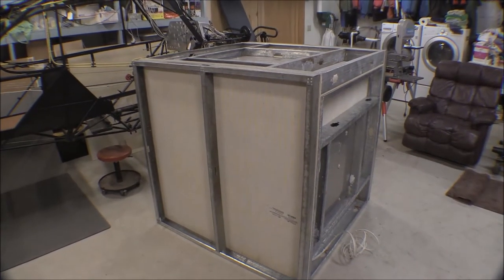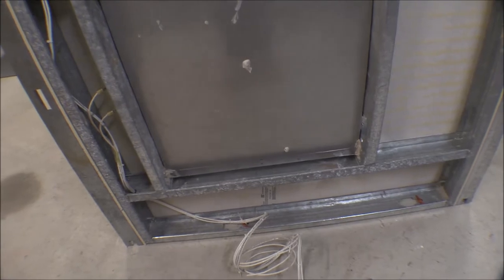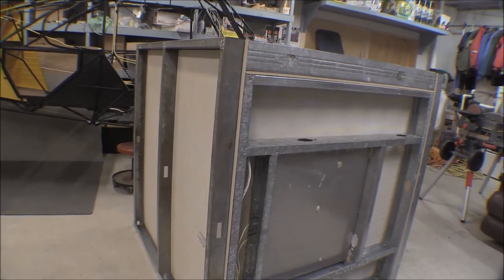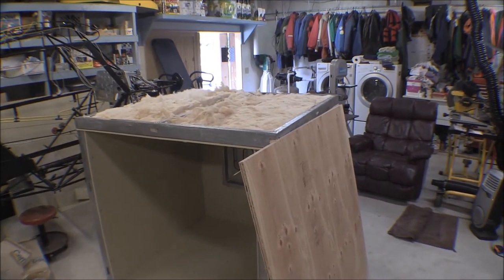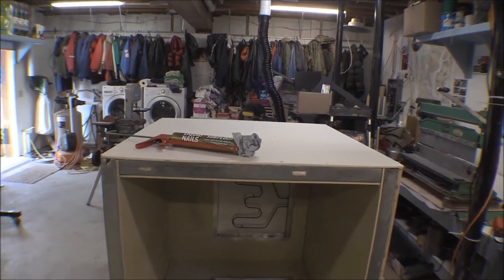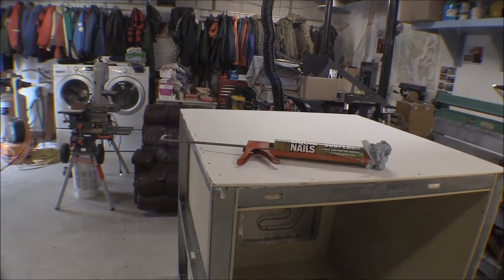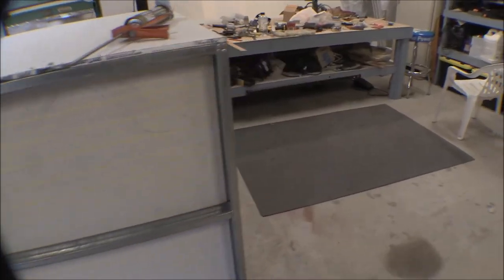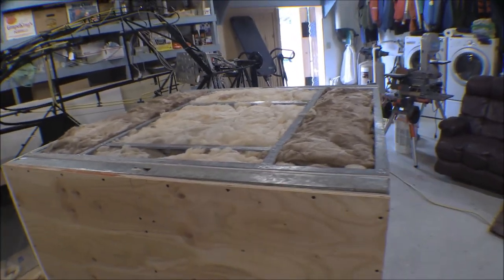Powder Coat Oven Build- wiring elements, insulation, external sheeting